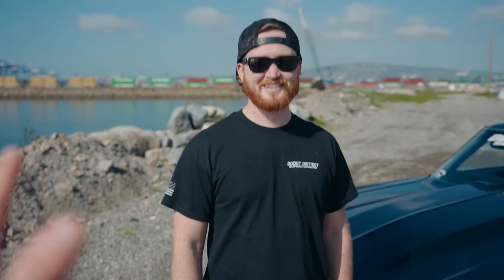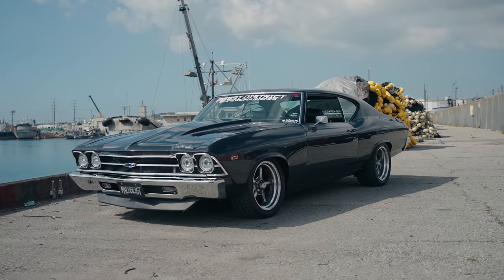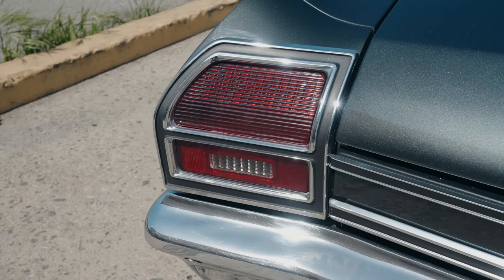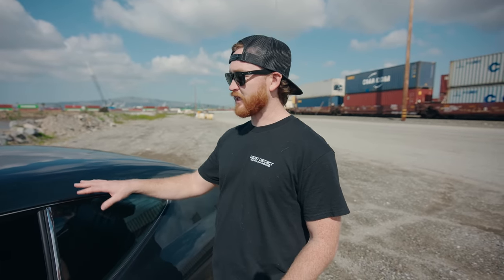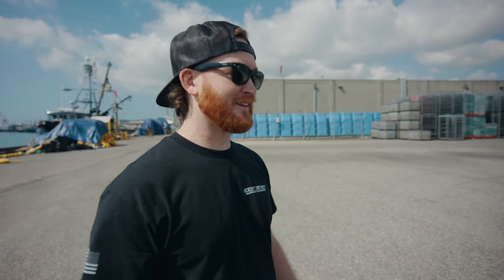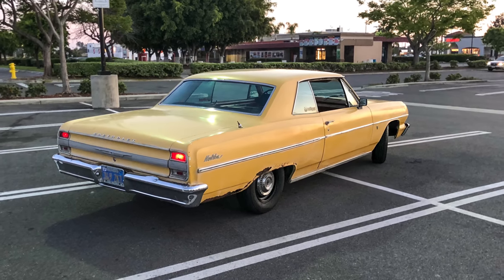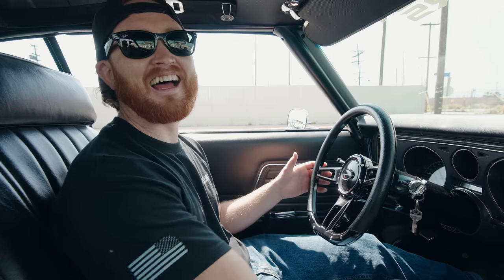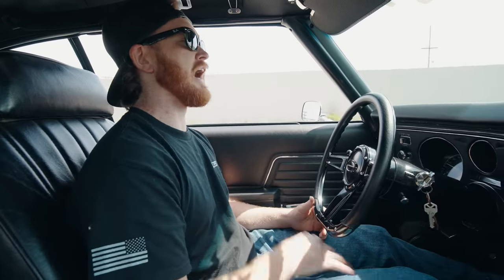Ear Deafening Supercharged 1969 Chevelle!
In this video, I meet up with my friend Swan and his Resto Mod Chevelle Malibu, named Malibeast. Swan bought the car for $300 when he was eleven years old. The car now has 10,000 miles on its current build, 22 years later.

Swan's favorite feature of the car is the supercharger, which sits on top of a junkyard 6.0 LS block. It has forged internals, a boost cam, and port and polished heads. The car produces around 585 wheel horsepower and 640 lb-ft of torque. The transmission is an LT Type T56, rebuilt with Corvette servos and LS shafts.

The car is described as a resto-mod, retaining some hot rod character with a classic look. The interior is mostly factory, except for a billet specialty steering wheel and dedicated gauges. The paint is a factory 2012 Camaro Corvette Ashen Gray Metallic, which appears darker due to a black primer undercoat.

Swan highlights his Billet Specialties Street Lites and the loud exhaust system.

Get my shirts here and use the code "FOURSPEED" (Buy two, get one free)